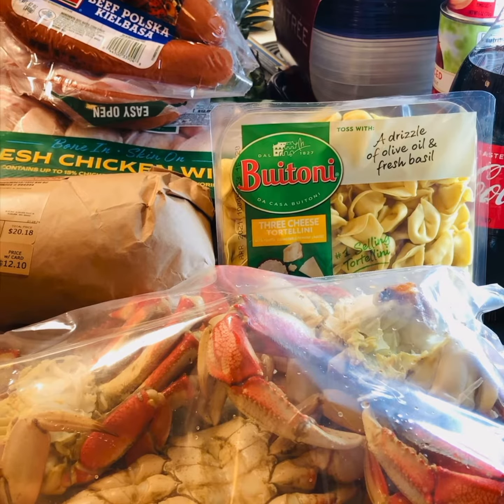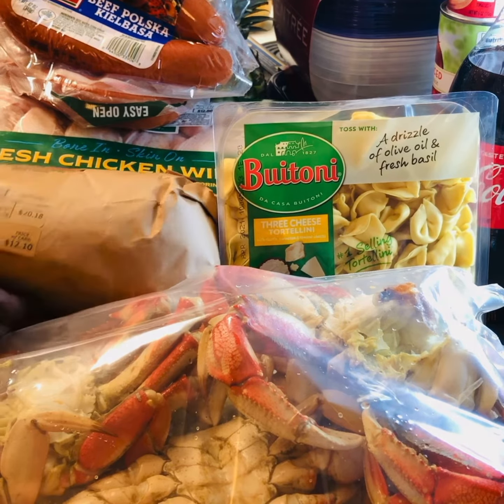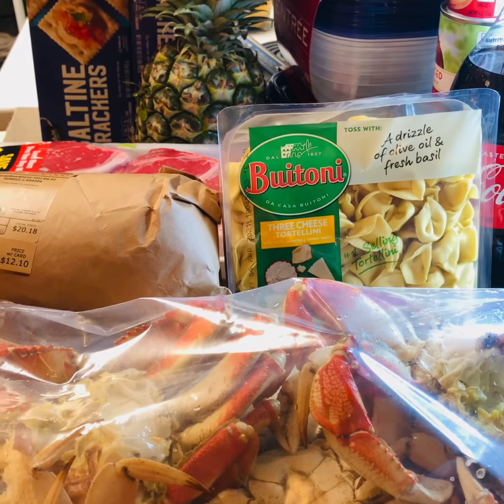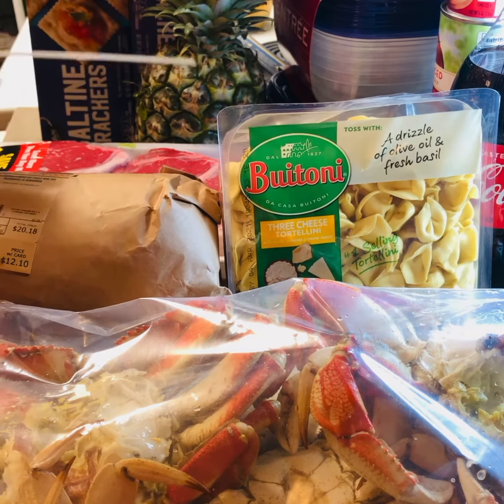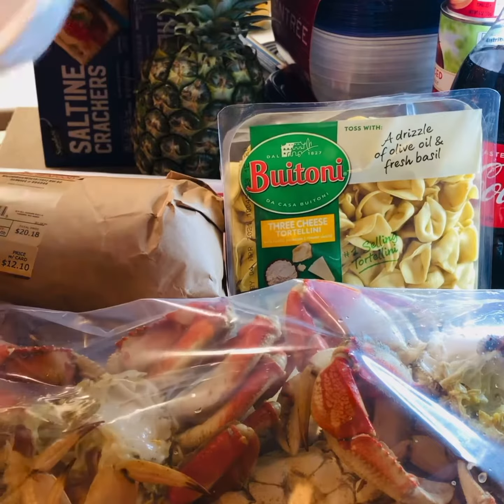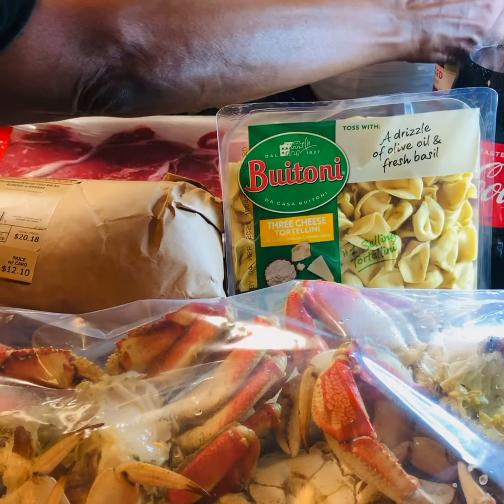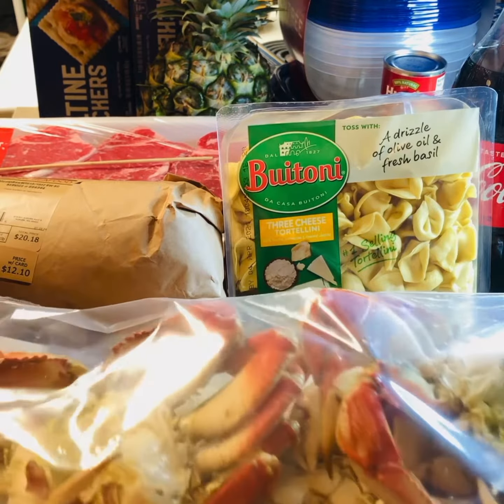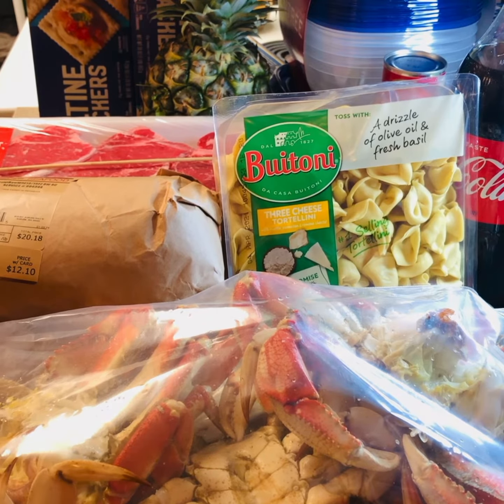GROCERY HAUL | GUMBO 🦀SUPER BOWL | BY THEJADEDCOOK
This is THEJADEDCOOKS  Grocery haul | GUMBO FOR SUPER BOWL COMING. So get ready for a show down ummmm Let’s get it started .